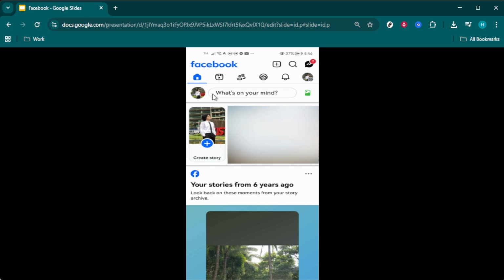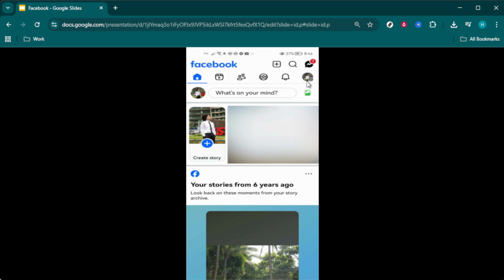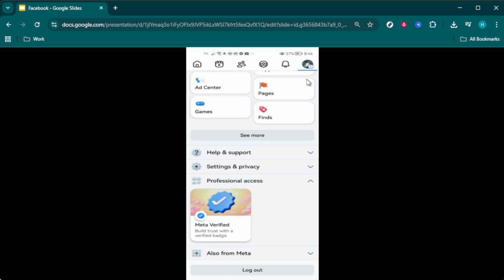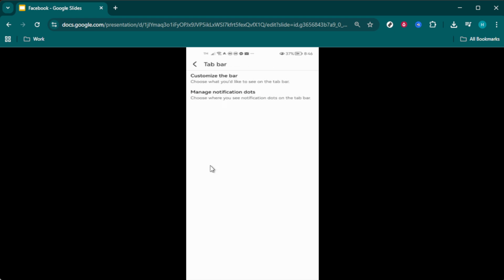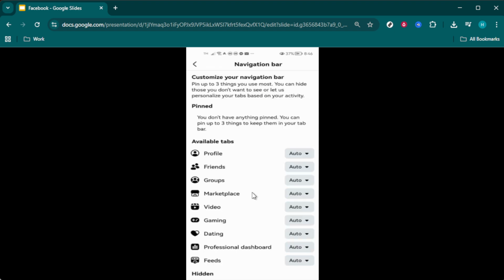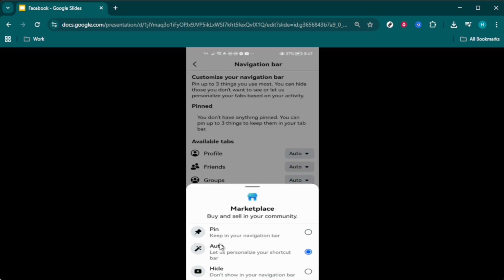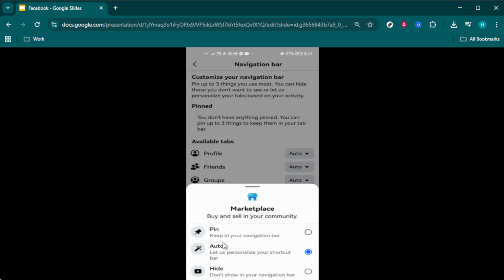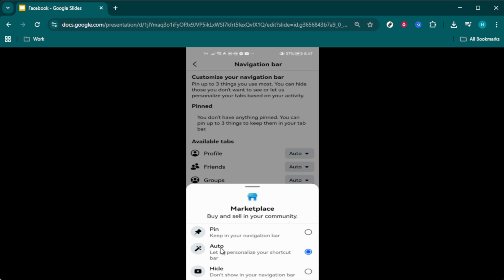How To Fix Facebook Marketplace Not Working (Working 2025)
Is your Facebook Marketplace not working? 😩 Don’t worry — in this video, I’ll walk you through a full step-by-step guide to fix Facebook Marketplace issues so you can get back to buying and selling quickly. Whether it’s not loading, buttons not showing, or the app crashing, this tutorial covers the most common problems and solutions.

✅ What you’ll learn:

Why Facebook Marketplace might not be working

How to fix Marketplace not showing up or loading

Quick troubleshooting steps for mobile & desktop

Tips to prevent Marketplace issues in the future

💡 Perfect for anyone experiencing glitches, errors, or Marketplace not showing on their account.